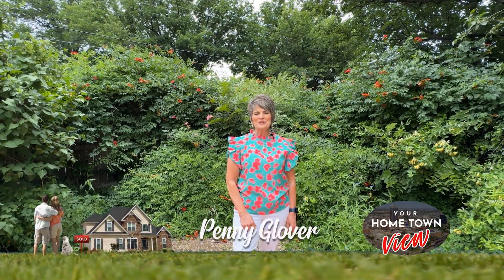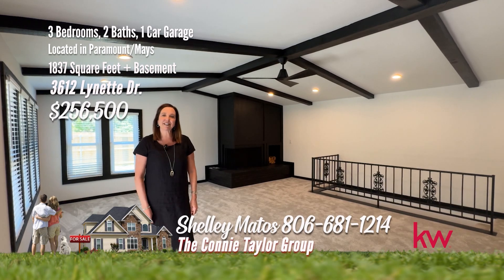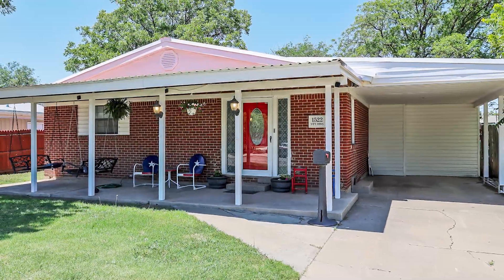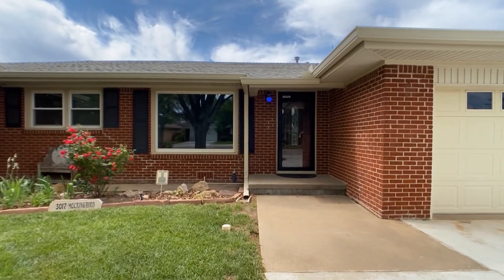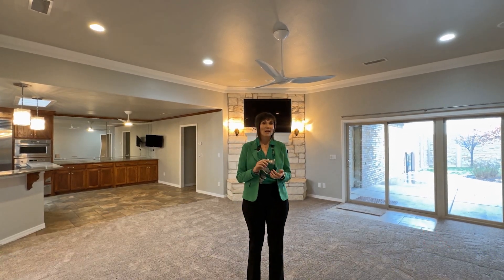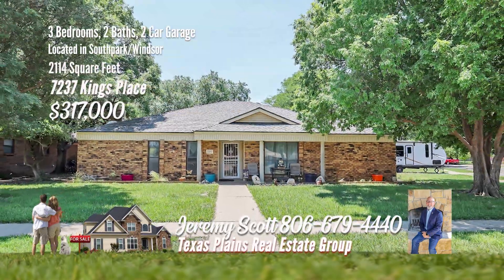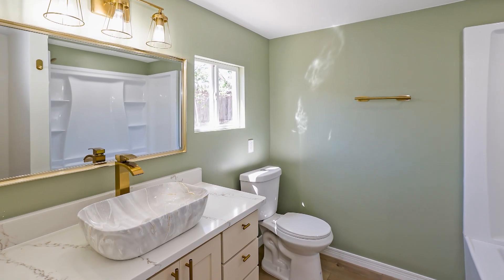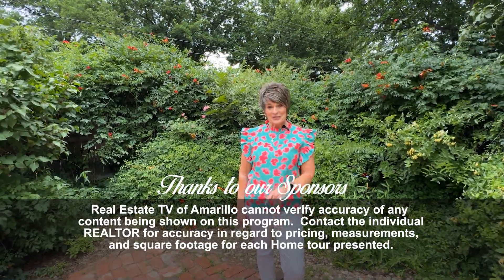YHTV SHOW :: AIR DATES: 6-27 & 6-29-24